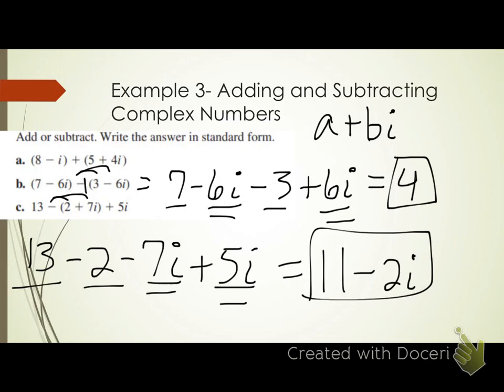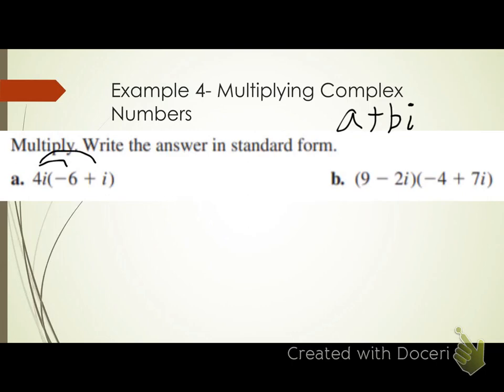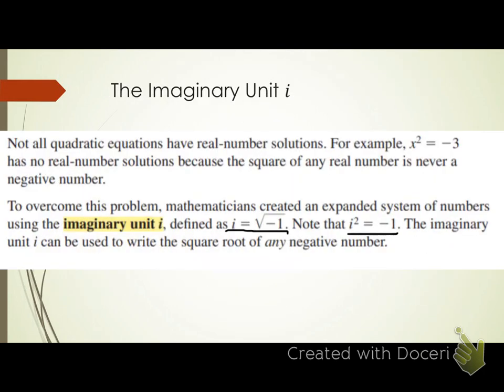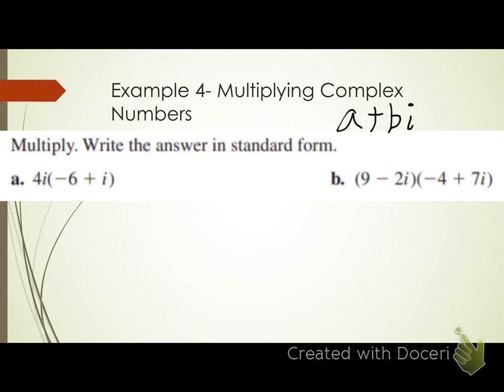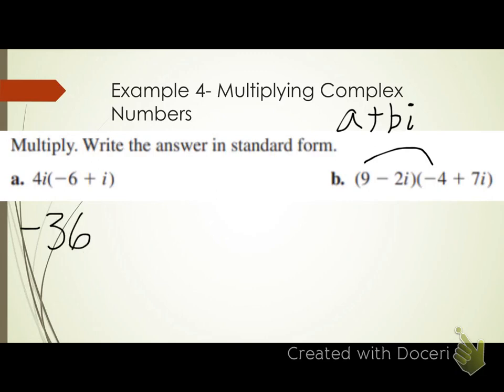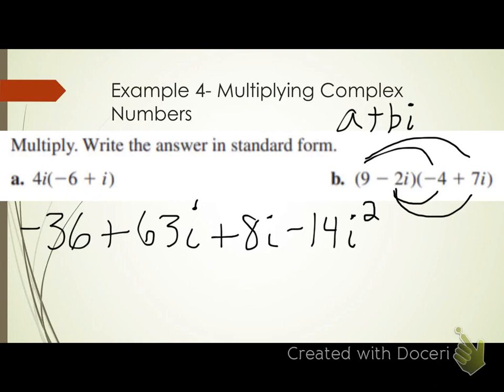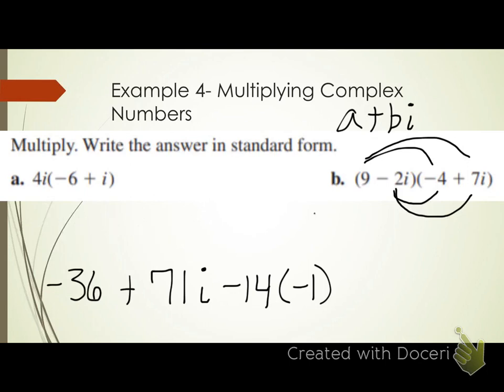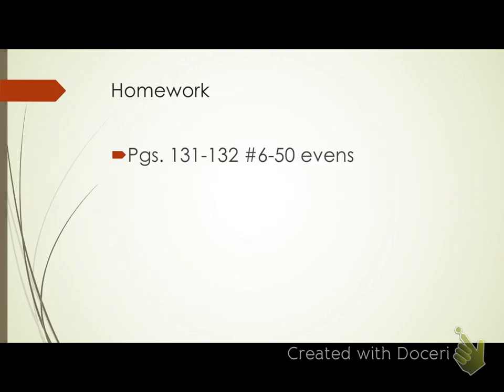3.4 Complex Numbers (Part 1.2) Notes